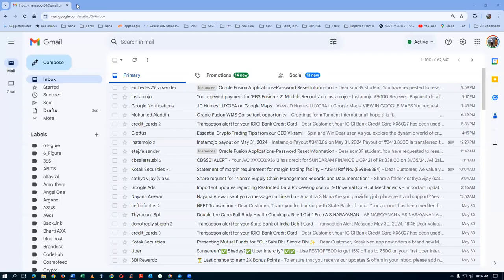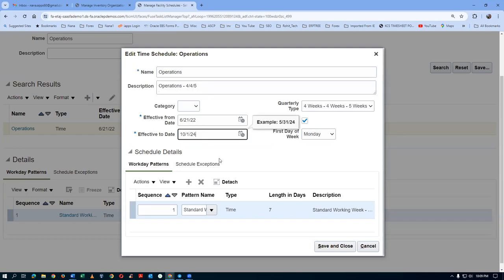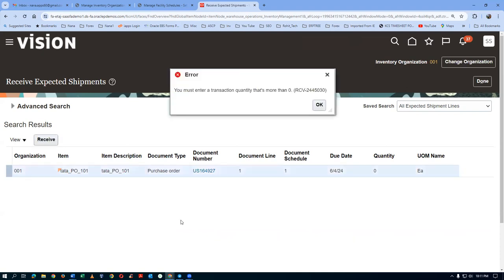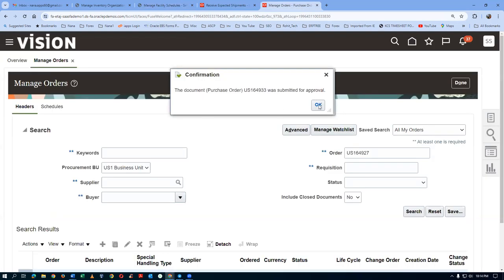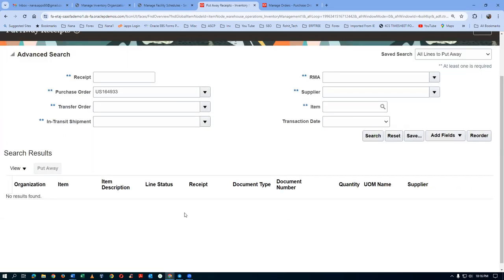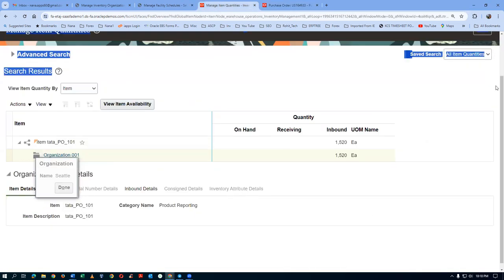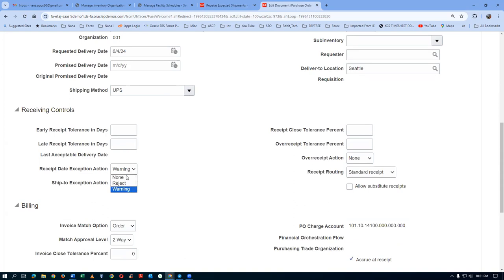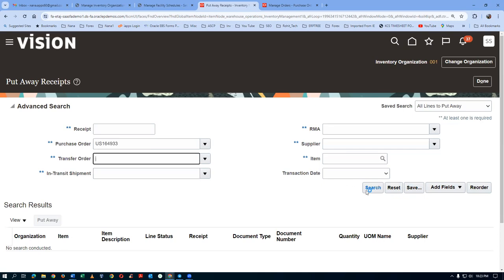Work Differently to diagnose issues